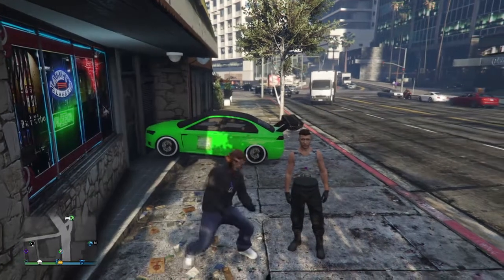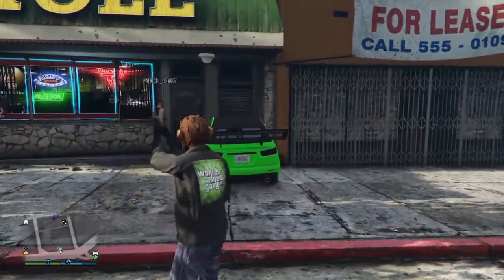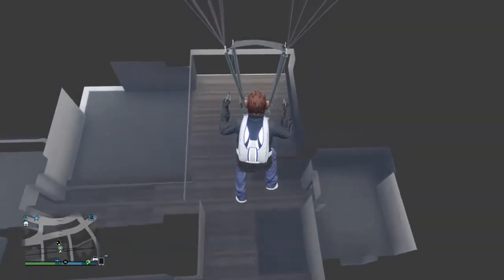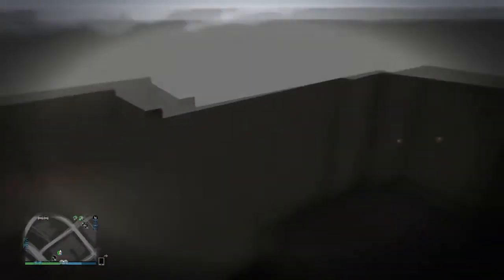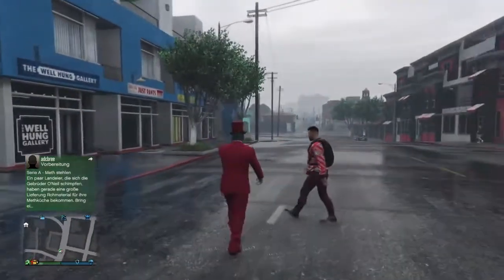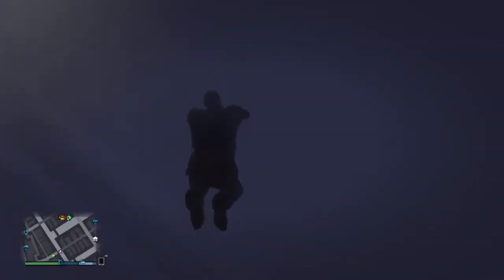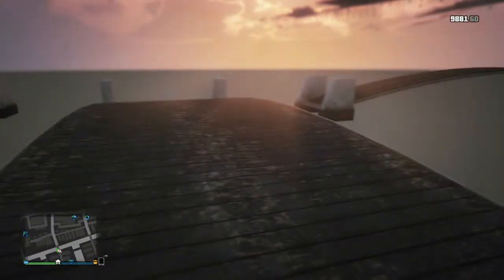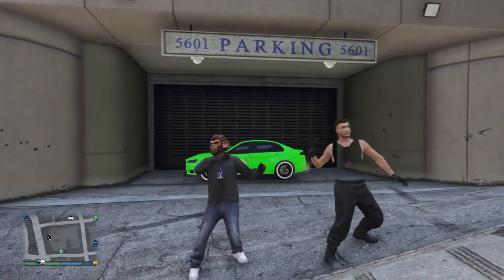GTA 5 Online 2 SECRET LOCATIONS | Apartment & 3 Brücken UNTER DER MAP HD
↓ ↓ ↓VIELE INFOS UND MEHR↓ ↓ ↓
►Bewerten nicht vergessen♥ ↓MEHR ANZEIGEN↓
Link zur Crew:
GTA 5 - Grand Theft Auto V [AT uncut Edition] günstig kaufen:
Fragen / Anregungen und Feedback können natürlich in die Kommentare.
Intro Design by syoDesign:
WorldsFinestGamer